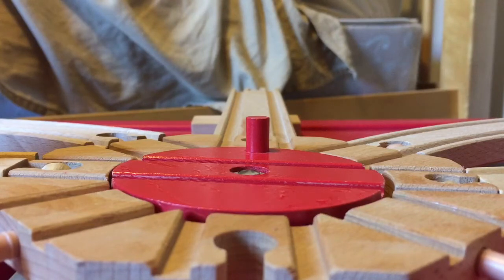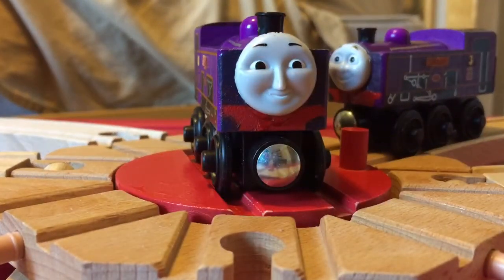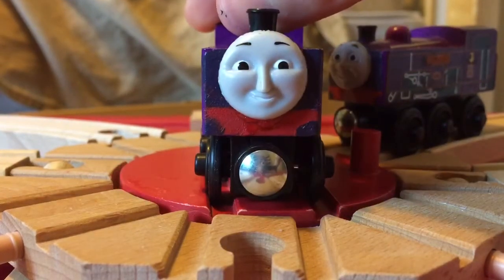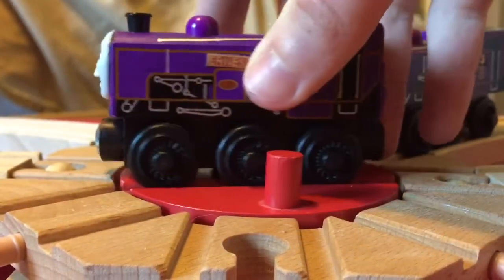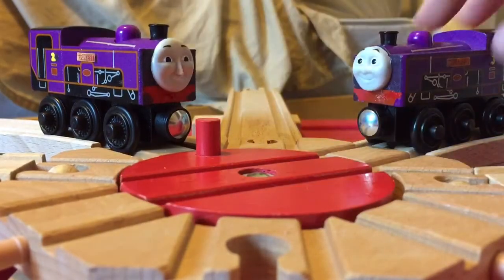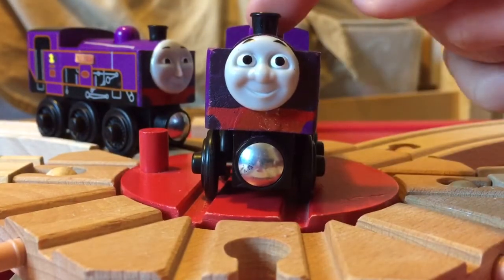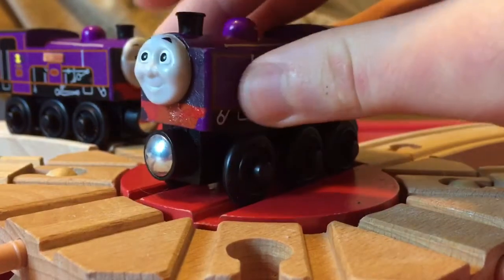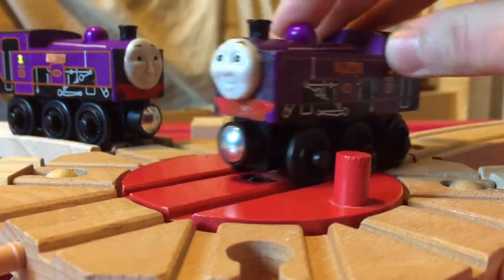TNO Customs#34 Ernest & Wilfred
NOTE: Alaric & Eric will take a while because I’m having financial constraints right now. P.S. Enjoy!